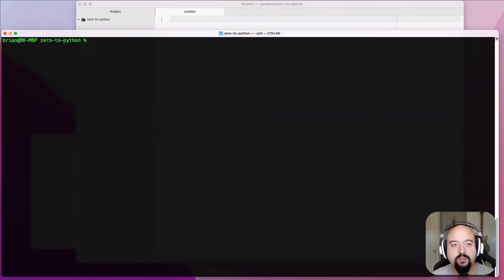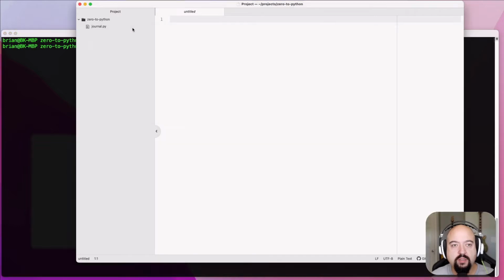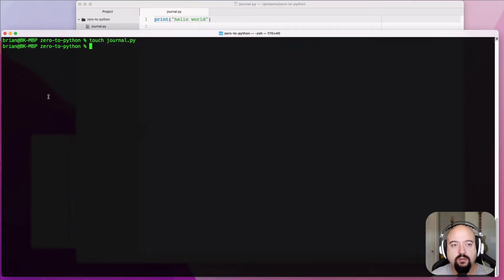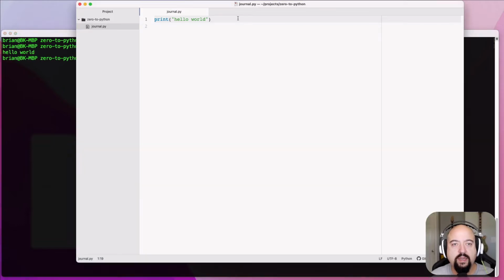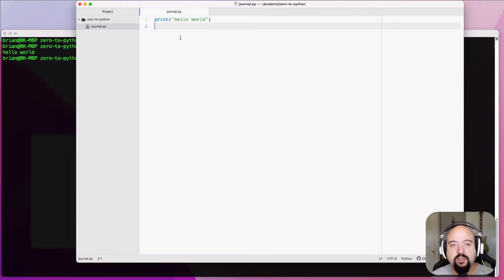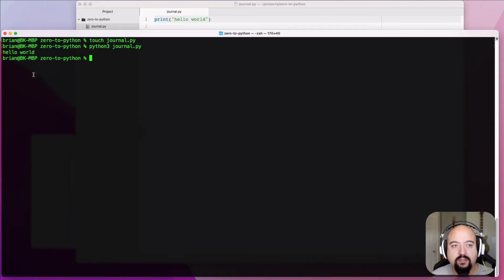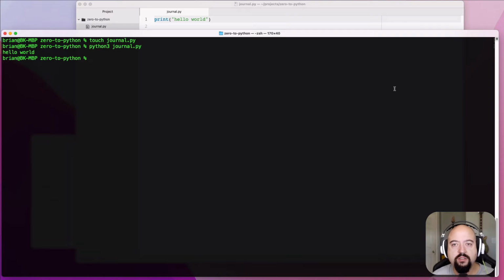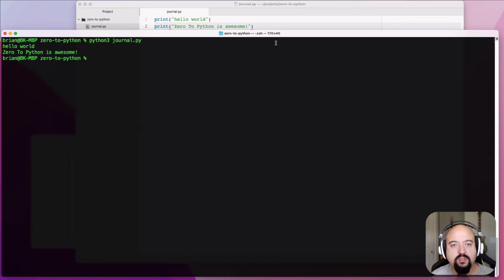Zero To Python Day 2 - Hello World Program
Now that Python is installed, it’s time to move on to writing our first program.